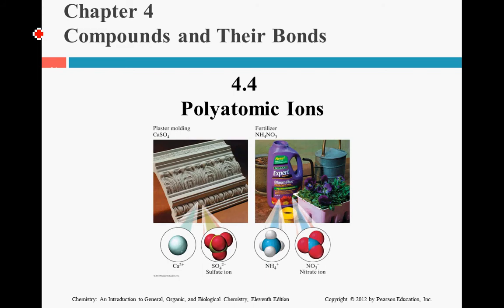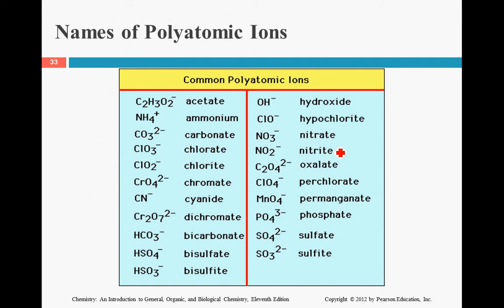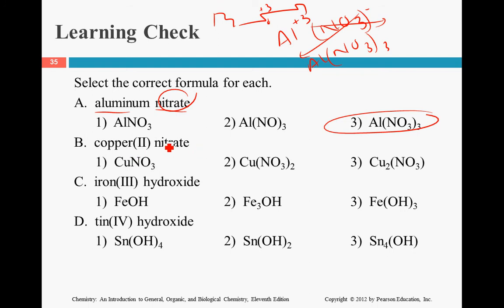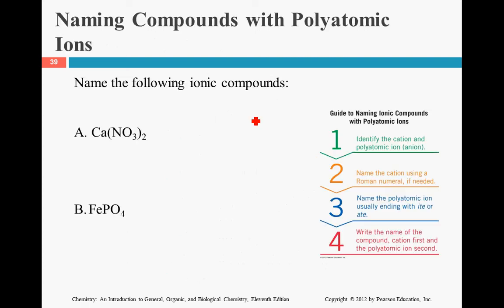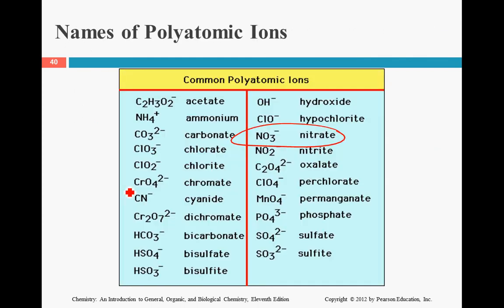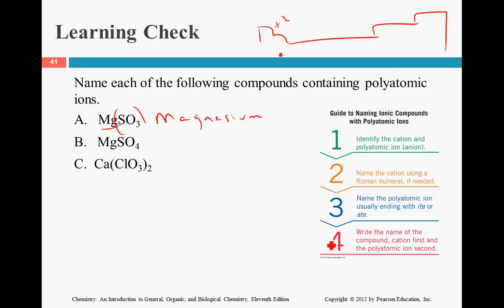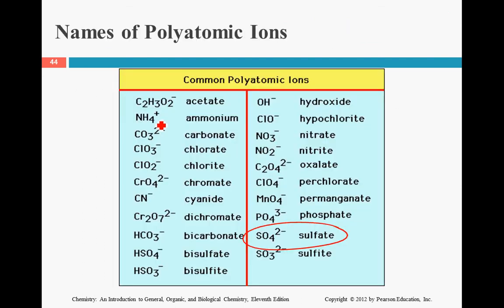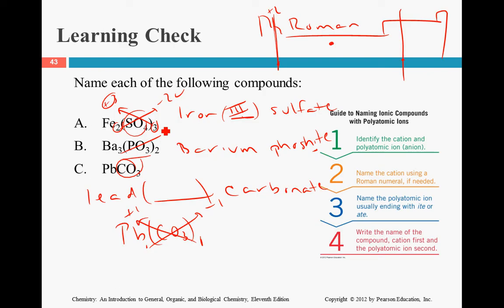polyatomic ions with naming ionic compounds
This video explains section 4.4, naming ionic compounds that contain polyatomic ions.